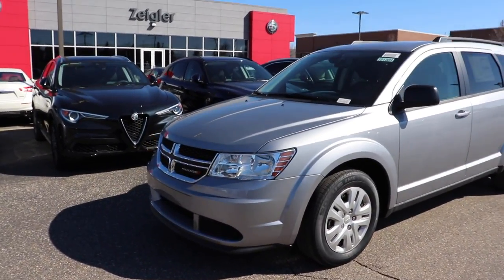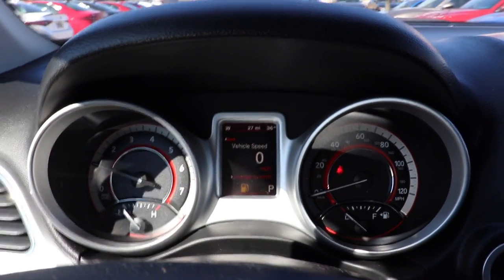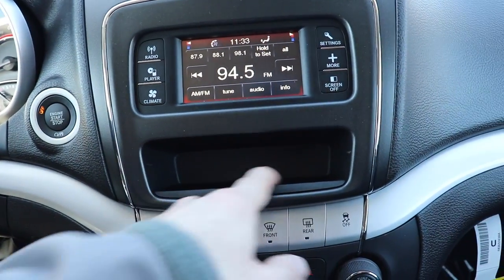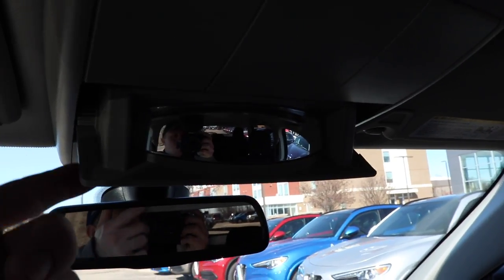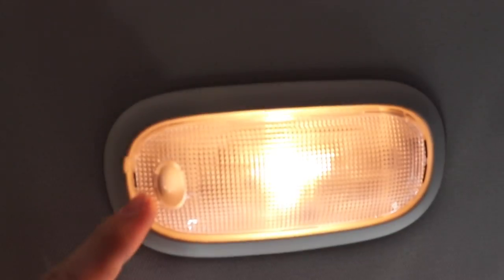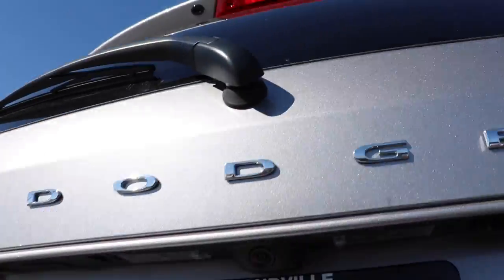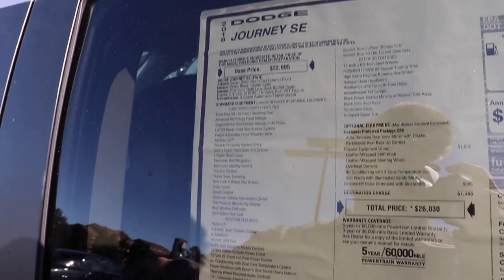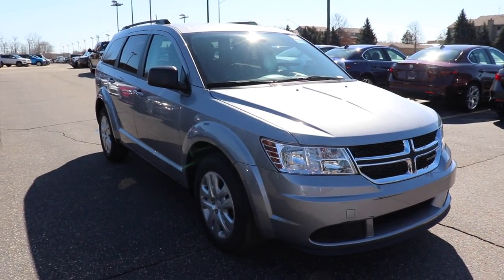2018 Dodge Journey SE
Here is a brief video walk around of a 2018 Dodge Journey SE.

Zeigler Chrysler Jeep Dodge Ram